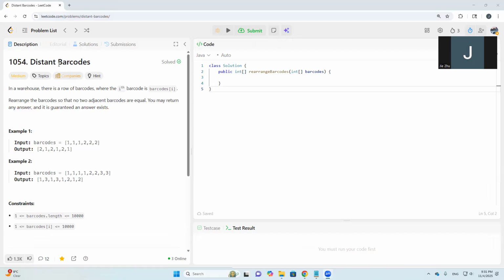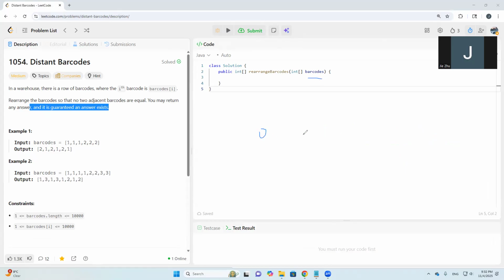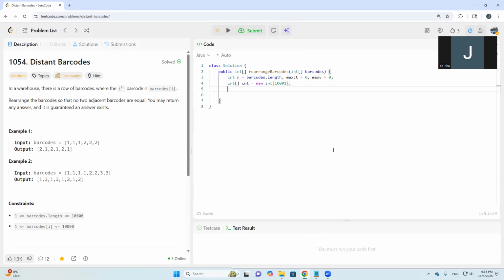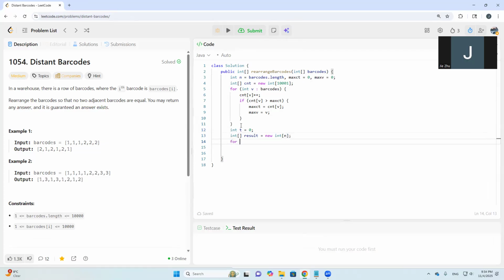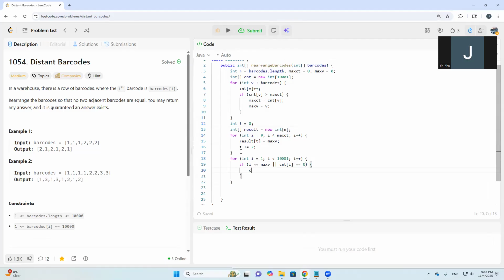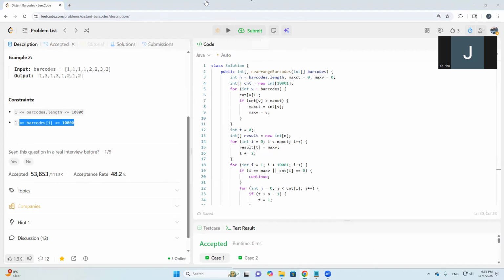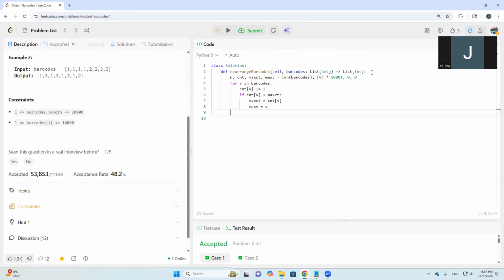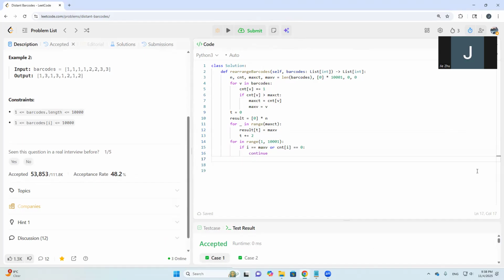1054. Distant Barcodes